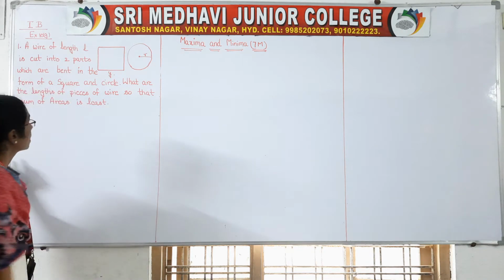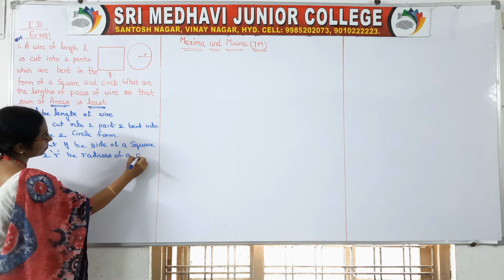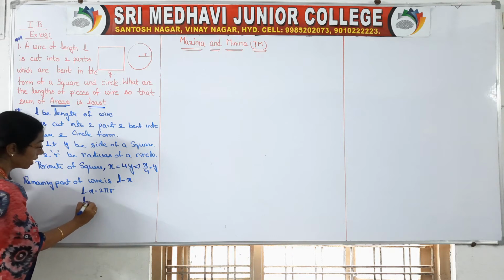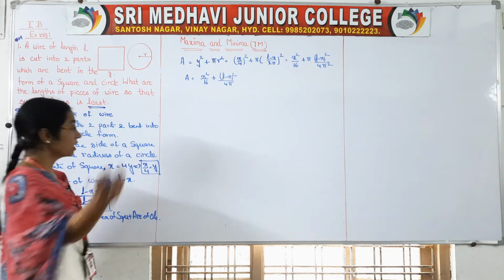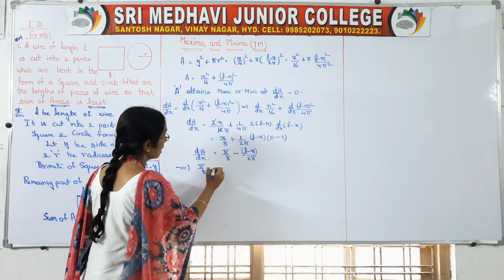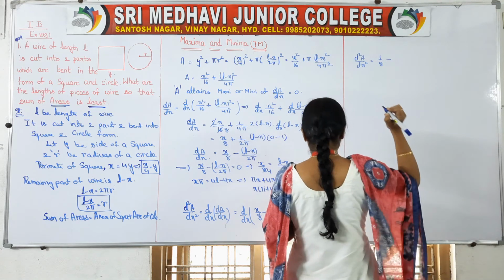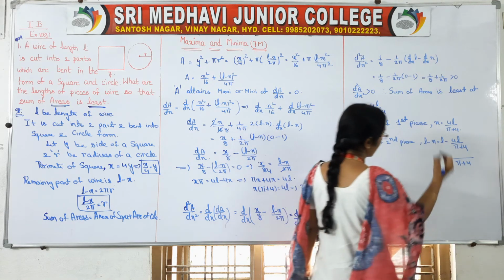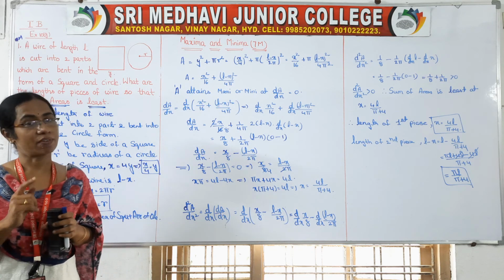PART - 6 PROBLEMS FROM EXERCISE 10(G)